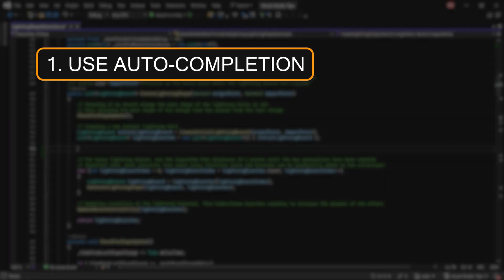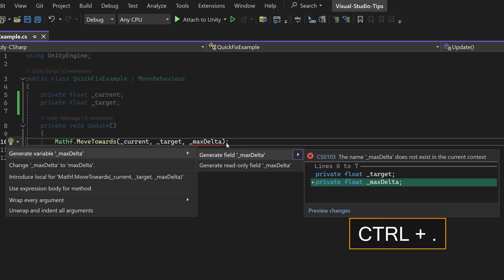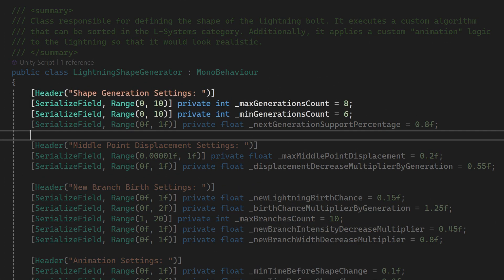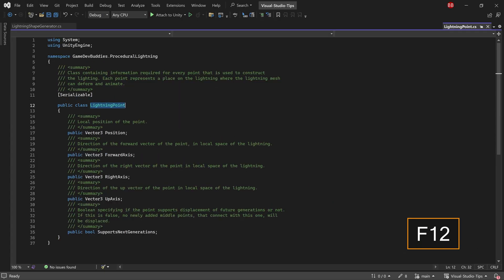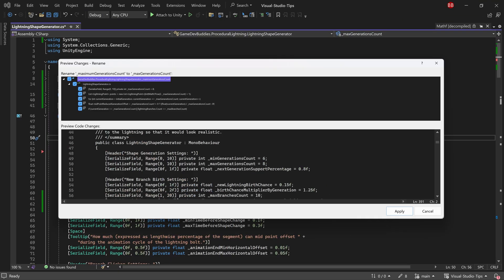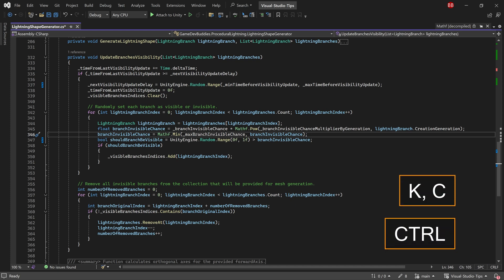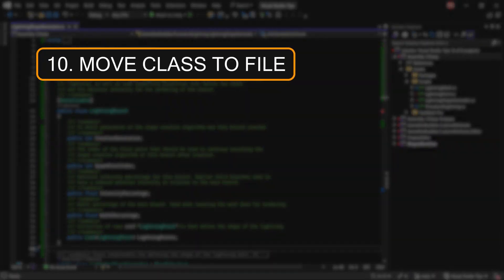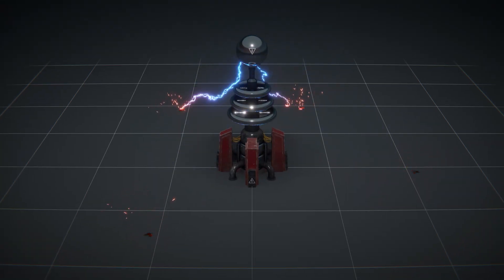10 Productivity Tips I Wish I Knew When I Started Coding in Visual Studio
Learn 10 tips for coding in Visual Studio that I wish I had known when I first started programming in Unity. These tips are especially important for beginners, so make sure to put them into practice if you're just starting out. By incorporating these tips into your workflow, you'll become much more productive and efficient!

00:00 Intro
00:29 First Tip
01:10 Second Tip
01:53 Third Tip
02:24 Fourth Tip
03:12 Fifth Tip
04:03 Sixth Tip
04:52 Seventh Tip
05:44 Eighth Tip
06:16 Ninth Tip
06:41 Final Tip
07:26 Outro